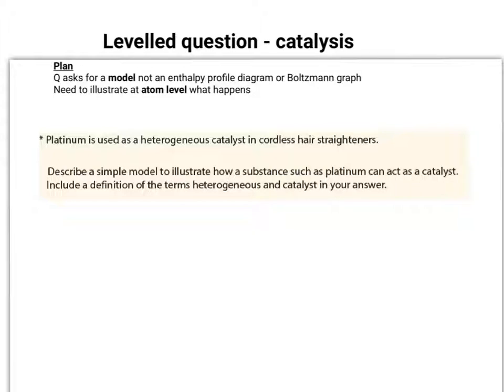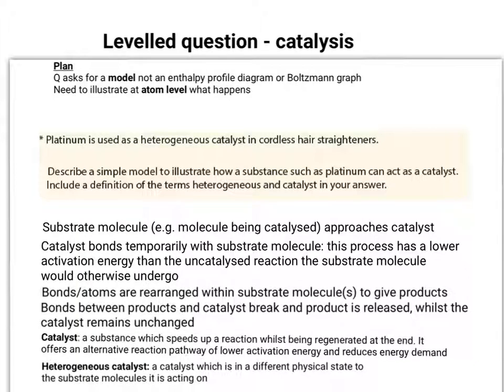Levelled question - catalysis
This looks at how to describe catalytic action in simple terms